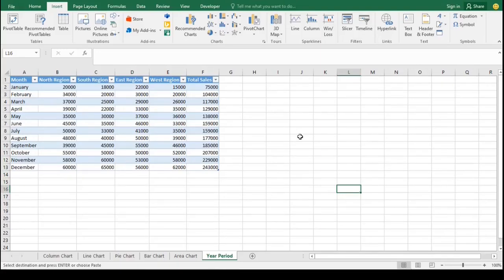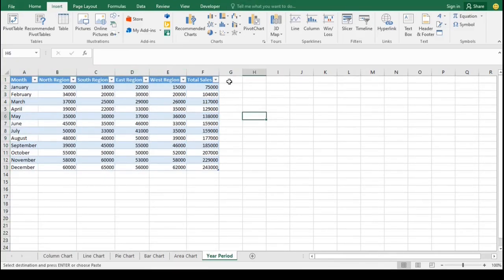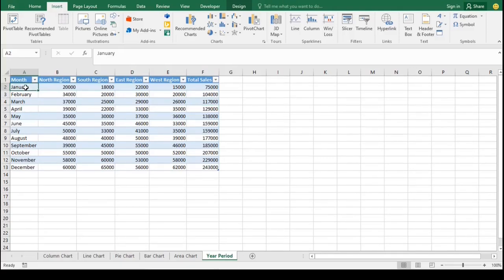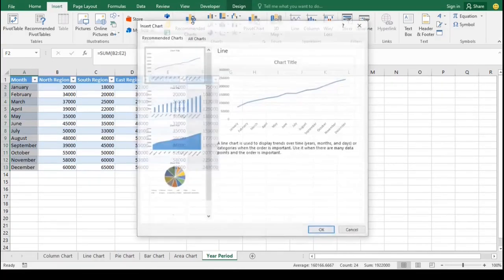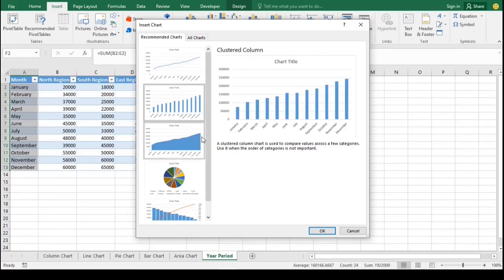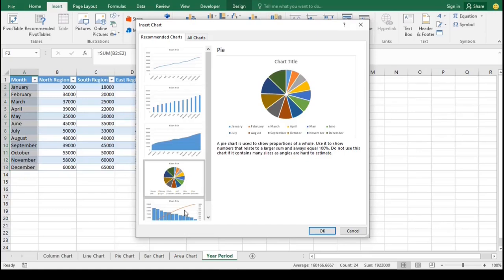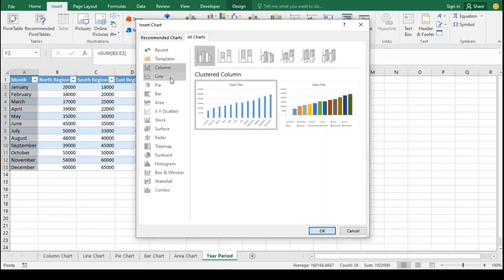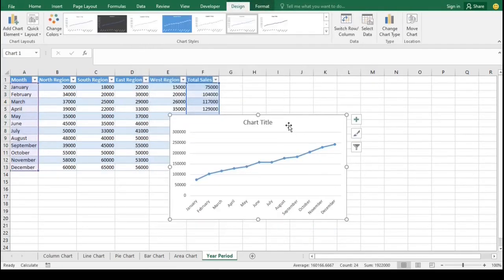How to analyze data in Excel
Learn how to analyze data in Excel efficiently! This step-by-step lesson guides you through powerful techniques, helping you create insightful charts and graphs. Watch the full tutorial to master Excel data analysis.